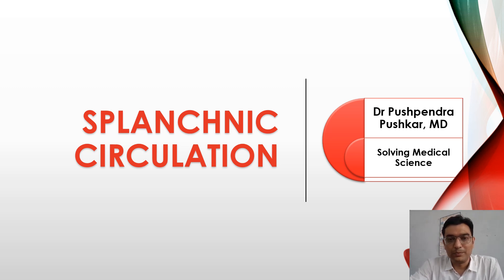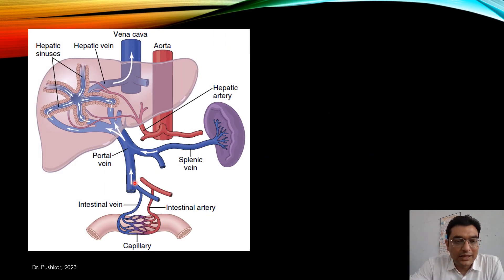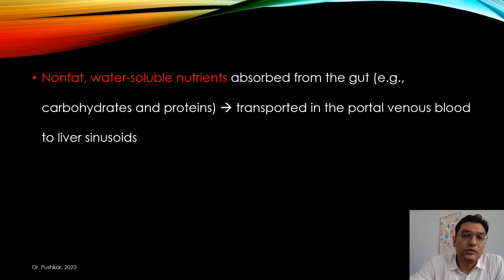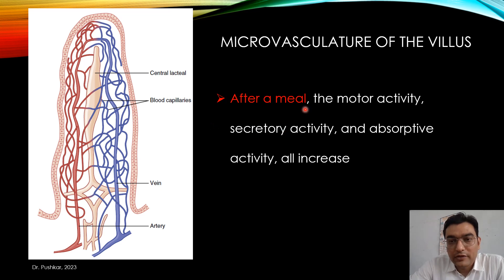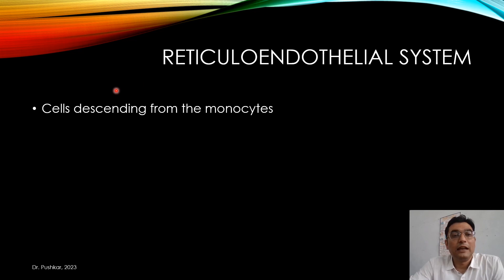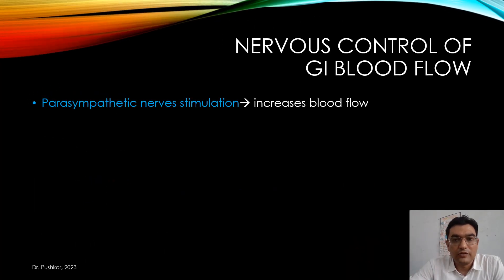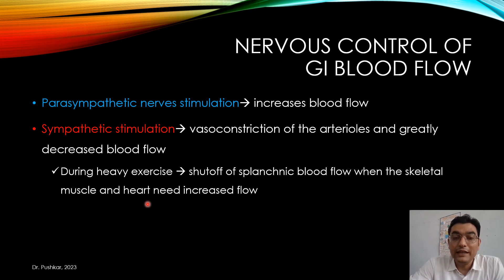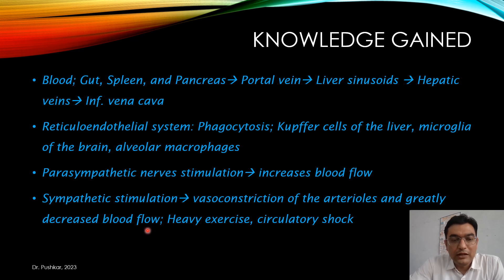Splanchnic circulation | Portal | Liver sinusoids | Reticuloendothelial system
Curious to know how nutrients and other substances, such as drugs, from the gut reach the systemic circulation? What role does portal circulation play in this, and what role does the liver play? What are these reticuloendothelial cells? What are Kupffer cells? Watch this interactive and interesting PowerPoint presentation (PPT) lecture on human anatomy and physiology to learn about all that.